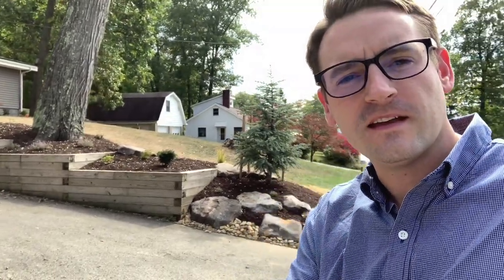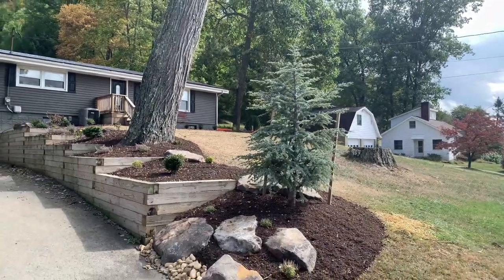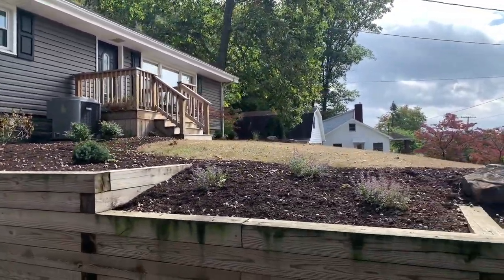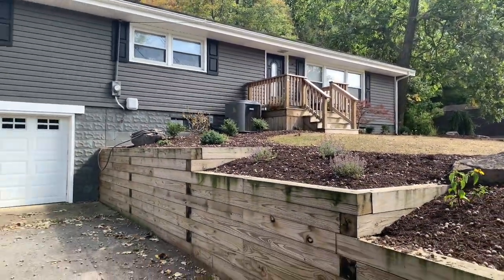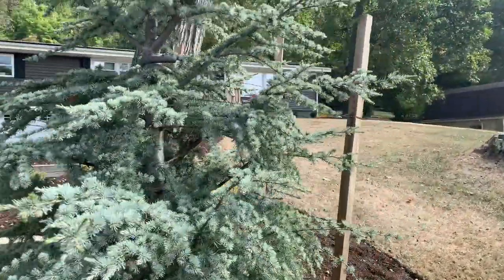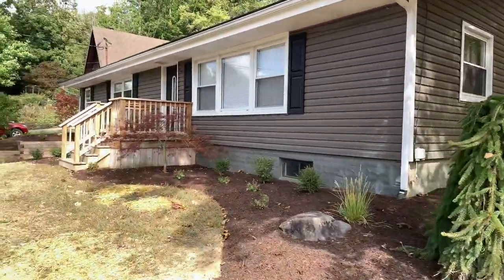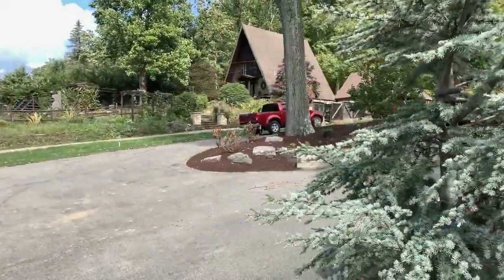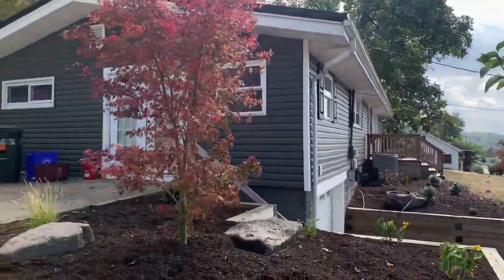Landscape Fresh Start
Acorns fallin' on my head! This job was a bit of a fresh start. A few existing plants remained but most of the landscape beds were added around this front foundation and along the walls. Check out the result with some before photos thrown in! 👍🏡🌿😁